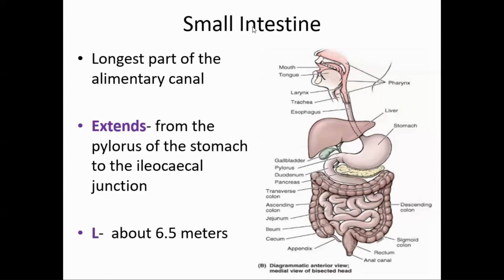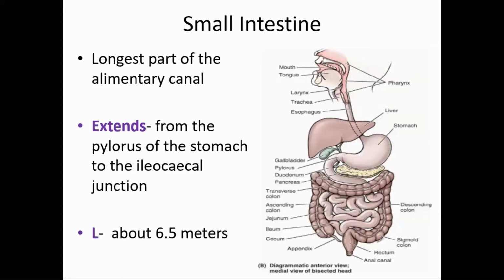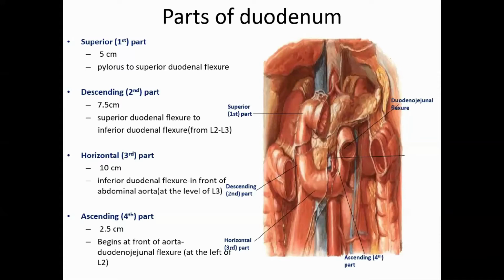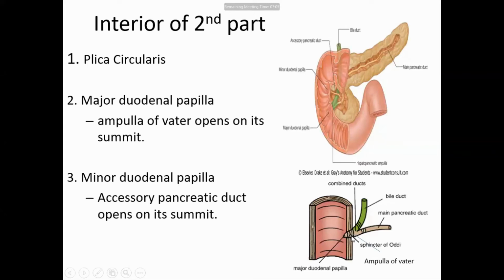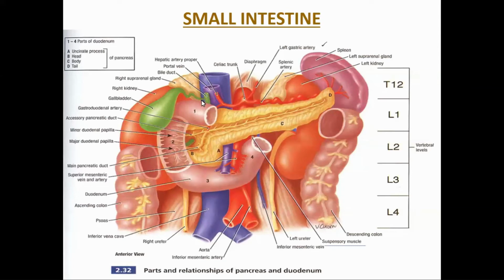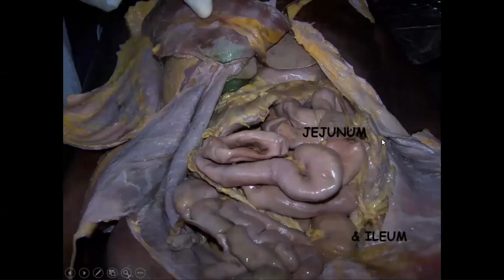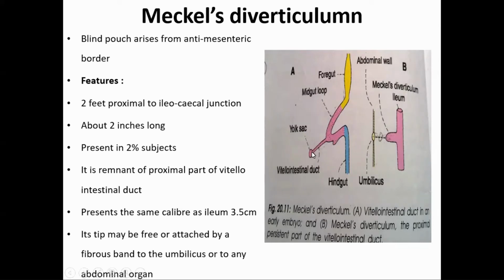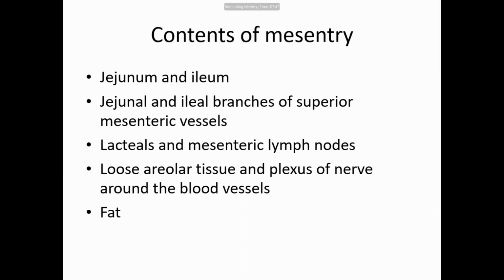Anatomy Gastrointestinal System Lecture 10th BY Subina Shrestha mam|Online Zoom Class| LMCTH, Palpa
Lecture 10th
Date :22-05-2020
(Friday)
# Class in Quarantine
Lecture By
Subina Shrestha  mam,
Assistant Professor,
Tansen
Palpa